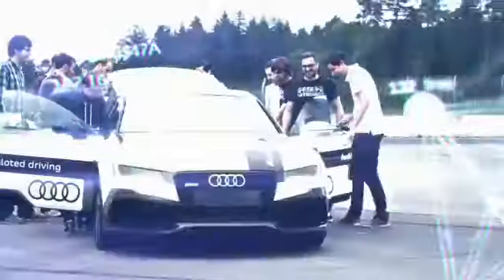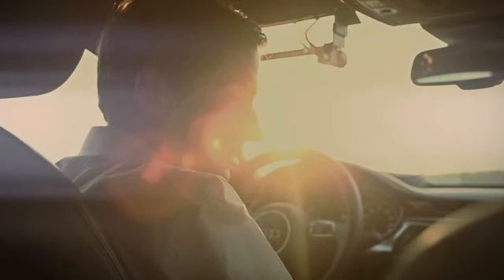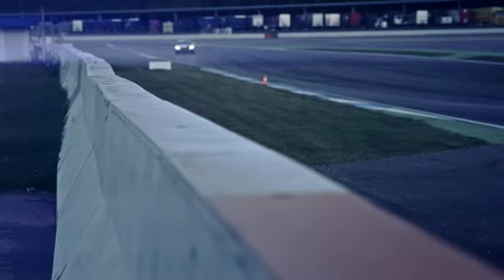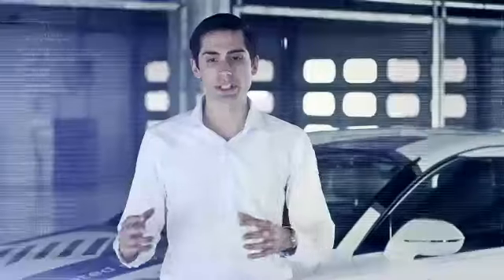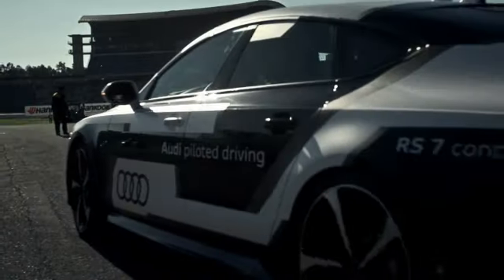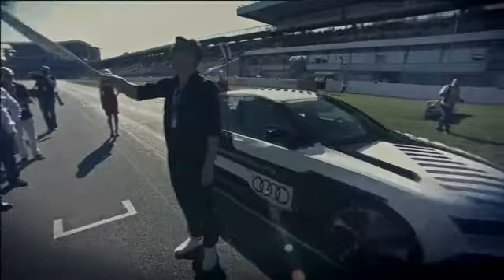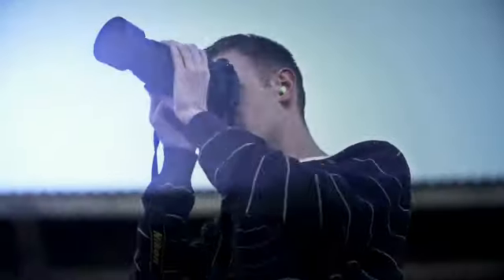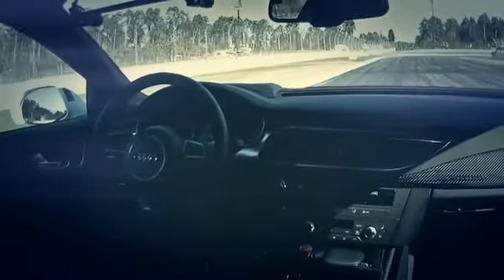Audi RS 7 piloted driving concept car at Hockenheim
The Audi RS 7 piloted driving concept car is on the pole position. Its developers have dubbed it Bobby. Behind the wheel: no one. The Grand Prix circuit in Hockenheim awaits. The last race of the season for the DTM cars will be starting in just about one hour. The Audi RS 5 DTM race cars will be starting from the first three positions. But Bobby is up first.